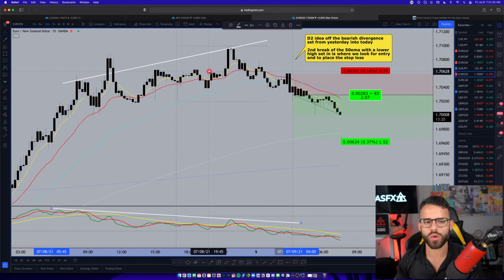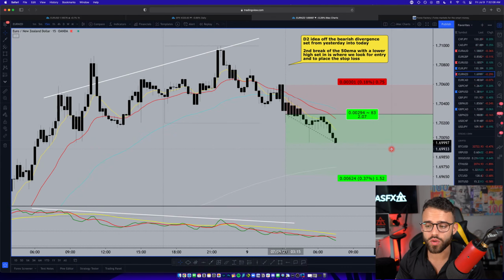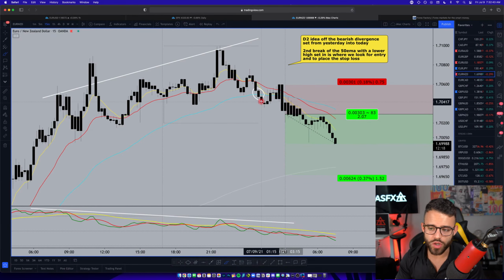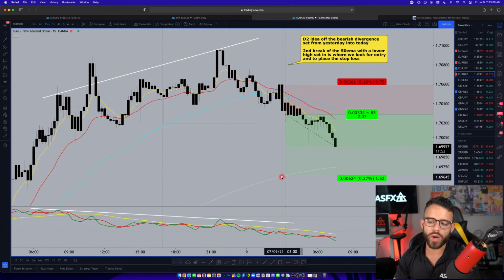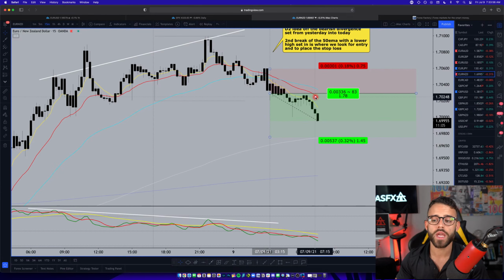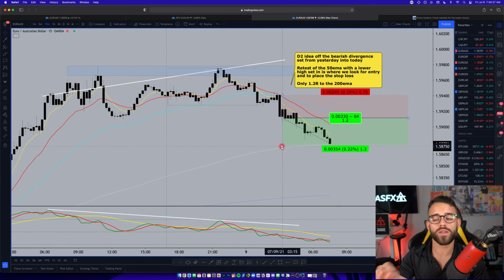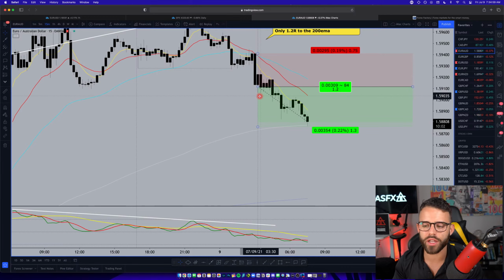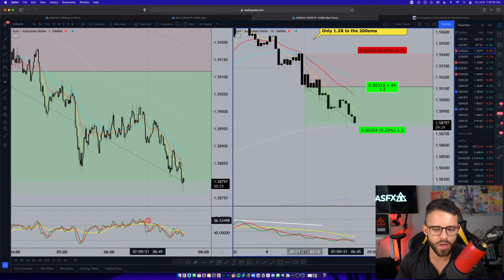Friday Forex Market Analysis | Spotting D2 Reversals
This is a great clip that highlights how to identify and trade the D2 entry system. This is one of the three main systems that you can learn from ASFX. for more info on our courses, real trader testimonials, and more.